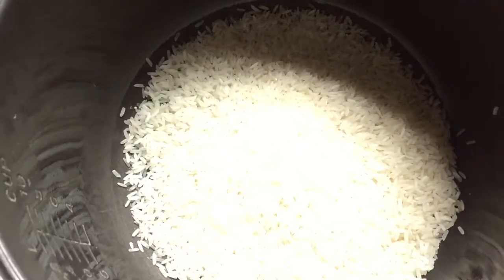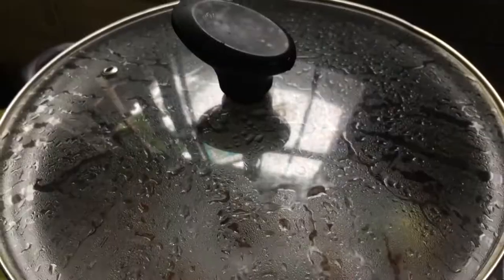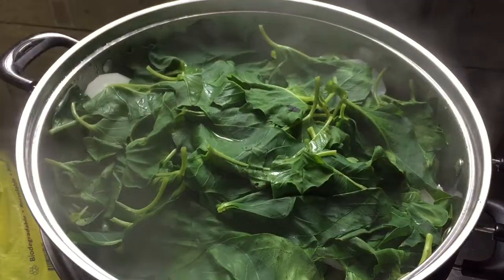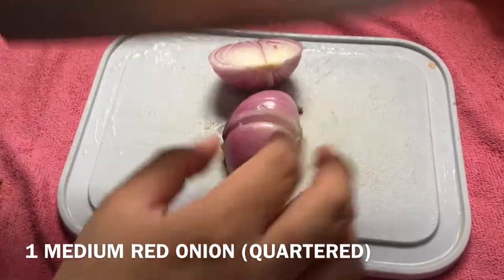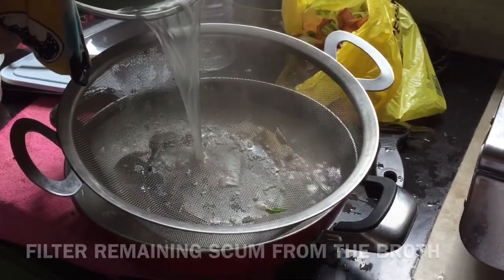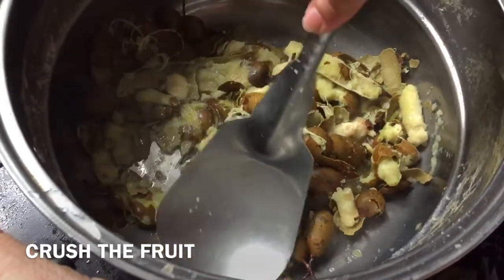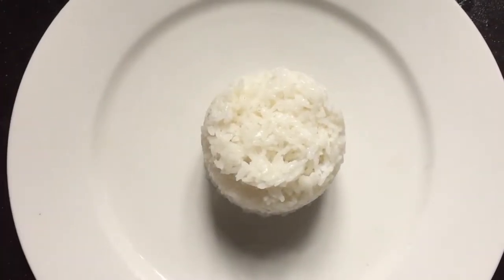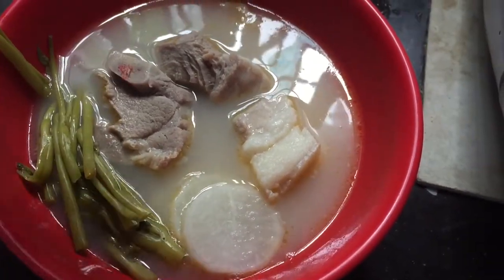PSN Food: Pork Sinigang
My brother and I made pork sinigang!

0:00 Intro
0:26 Vegetables
1:05 Meat and Soup
3:01 Plating
3:38 Taste Test

SONG: “Waves” by Founder 🌊